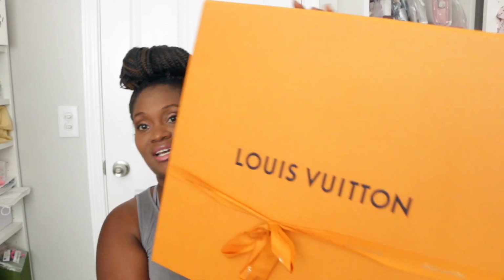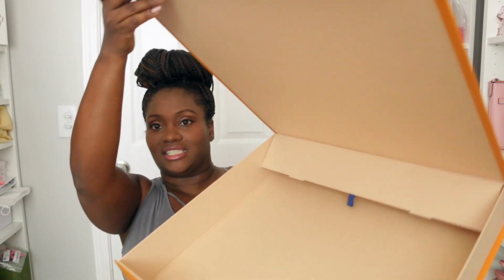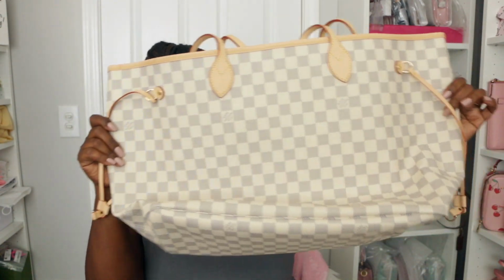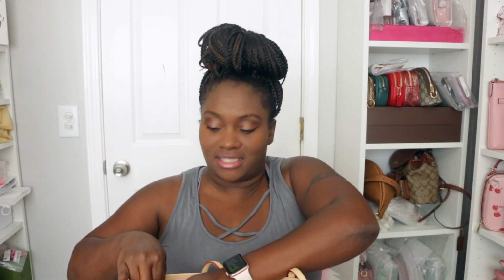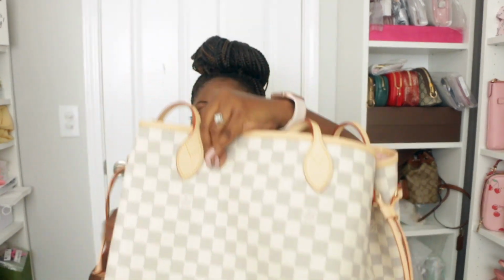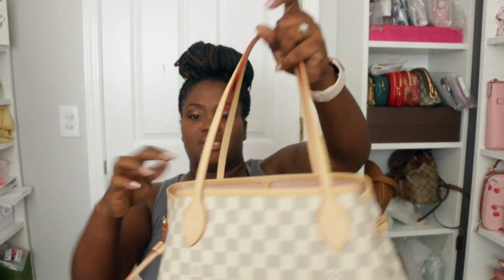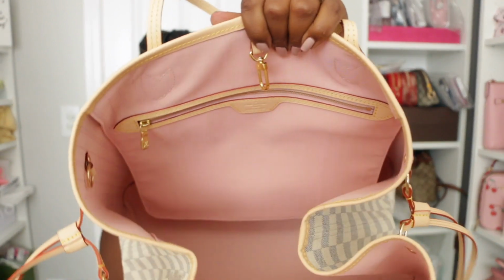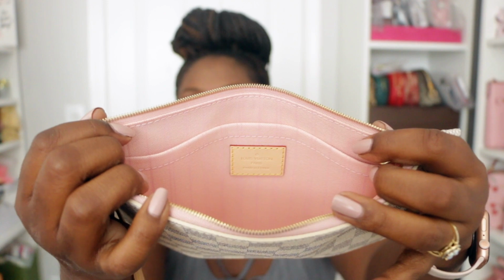Louis Vuitton Wish List Unboxing 😍: How Much it Cost in Aruba? Was it Worth it?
Hey Glamfam! Sharing my newest Louis Vuitton Unboxing! I purchased this in Aruba for a great price. Let me know if you have this bag and how you are loving it!

Watch my past videos!